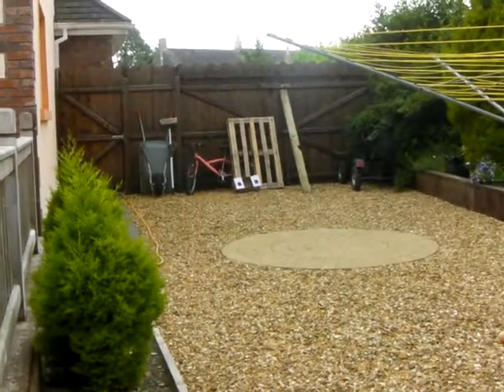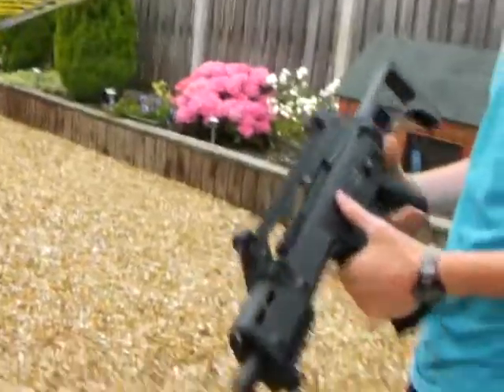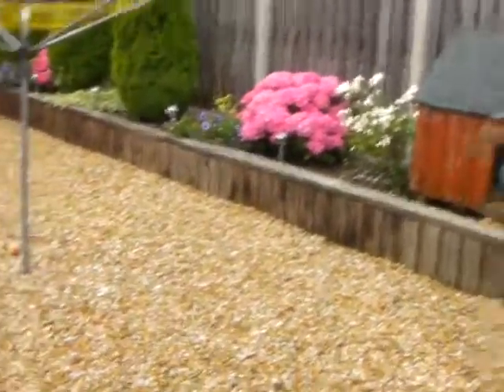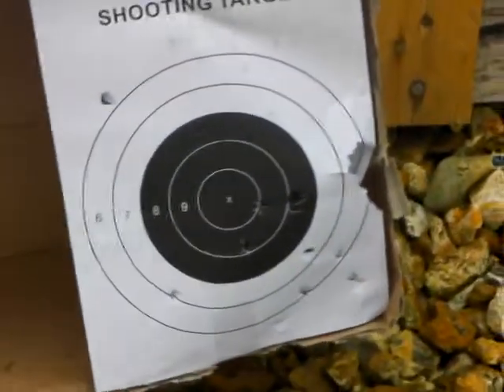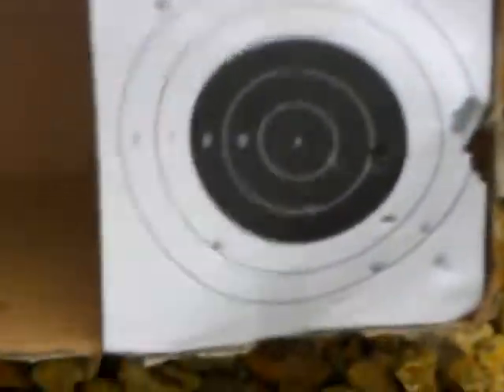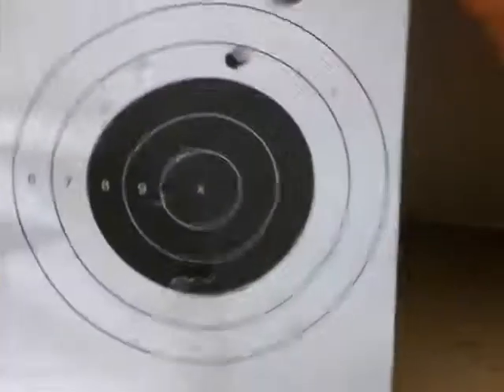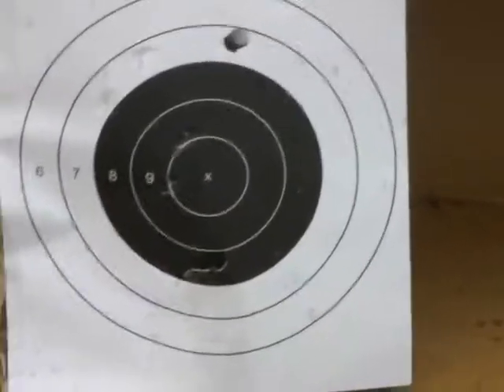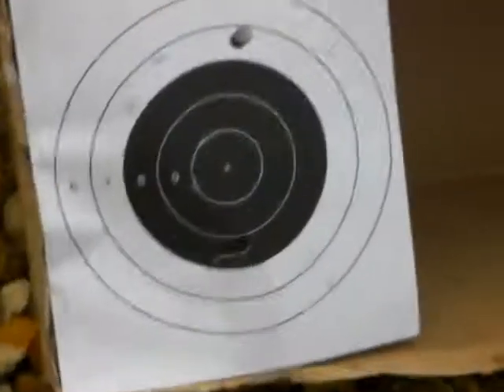ASG G36C Shooting Test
This video is on the G36C shooting test. The G36C from ASG aka the Jing Gong is a brilliant beginner assault rifle that wont leave a hole in your pocket coming in at only 189 squid from Main Irish Airsoft